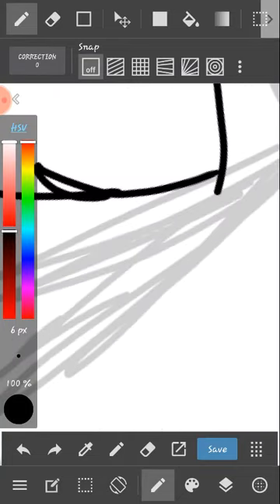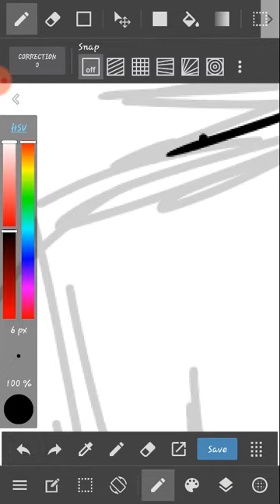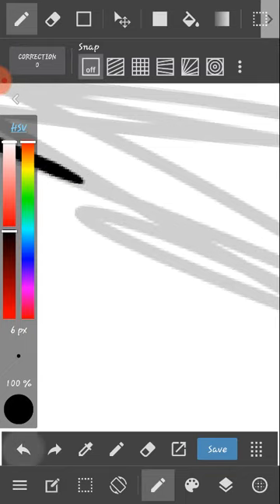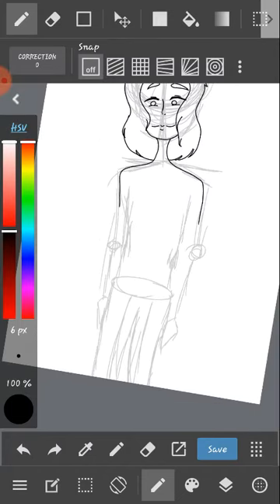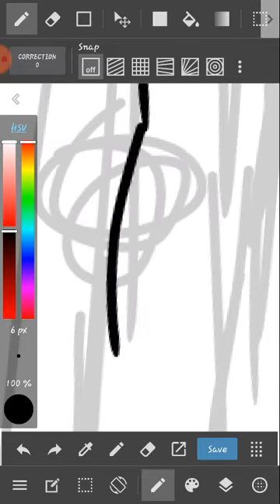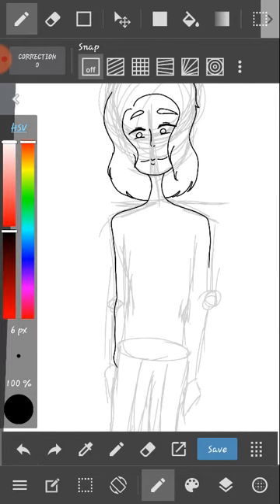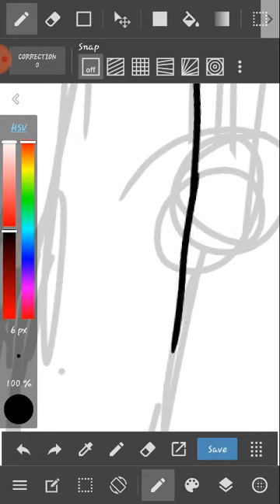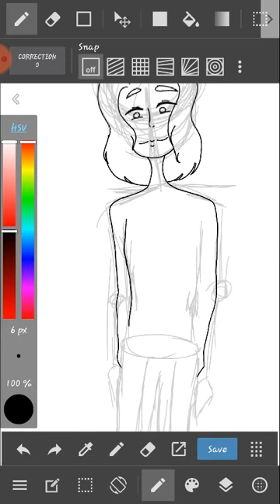Doing bad art at recess part 2